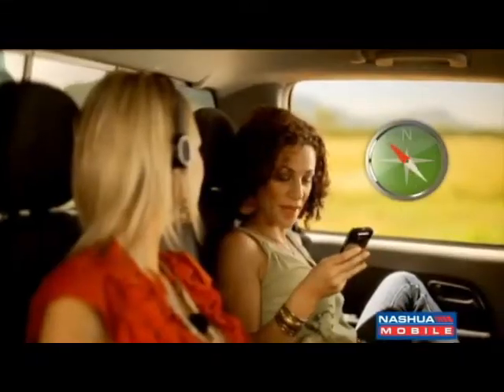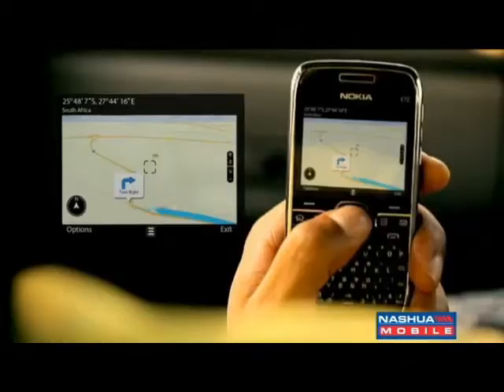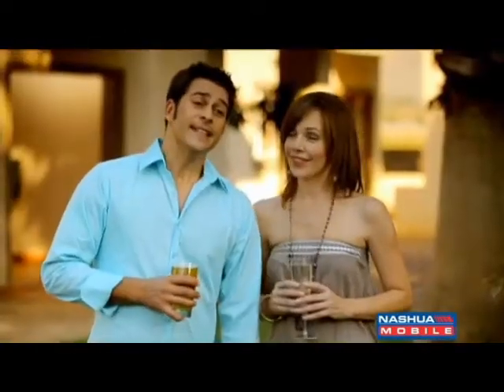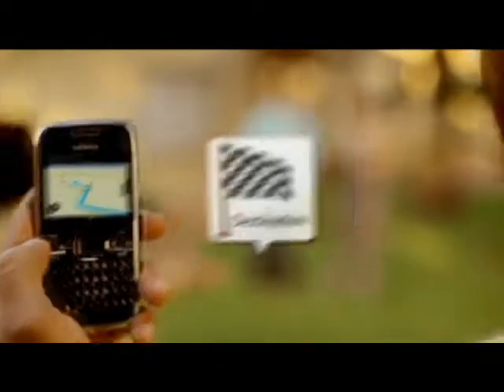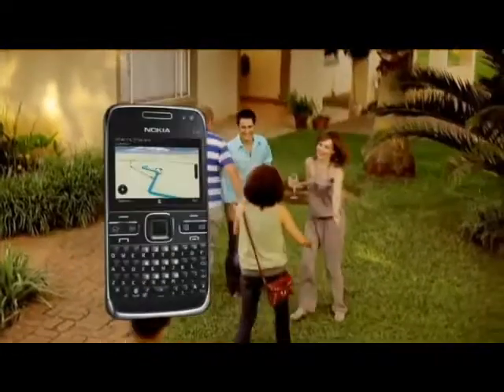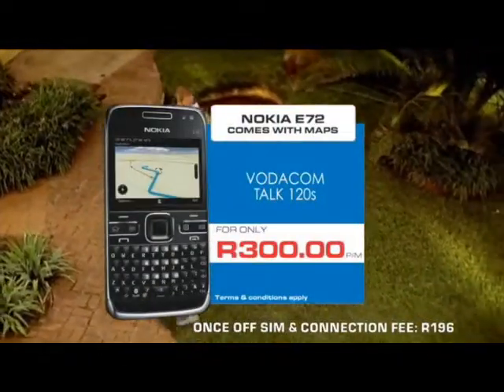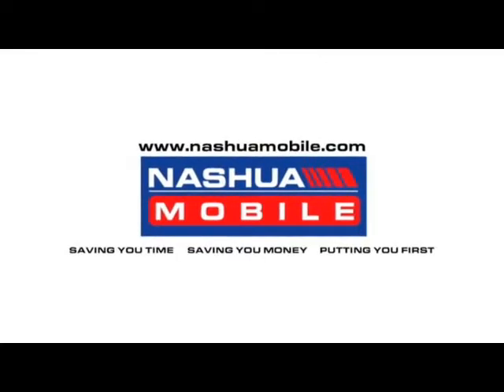Nashua Mobile - Nokia - Maps